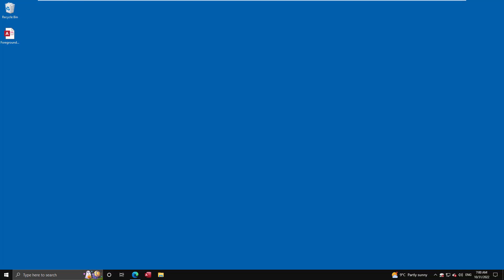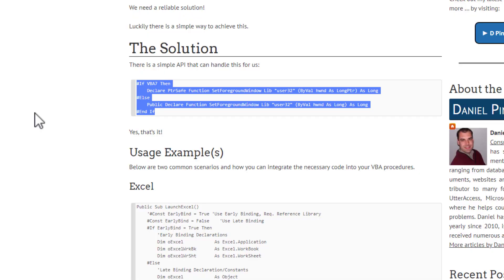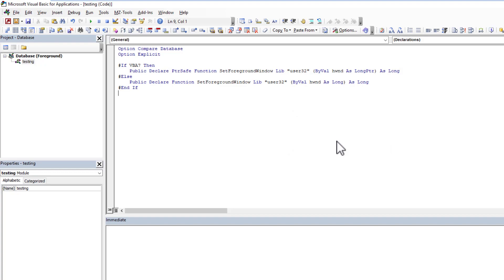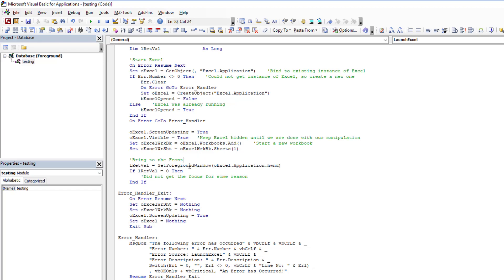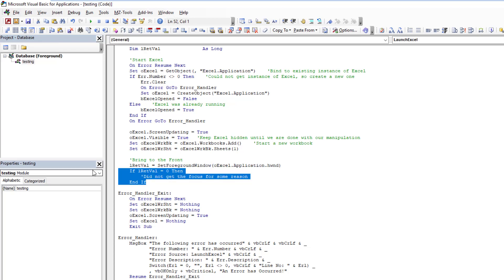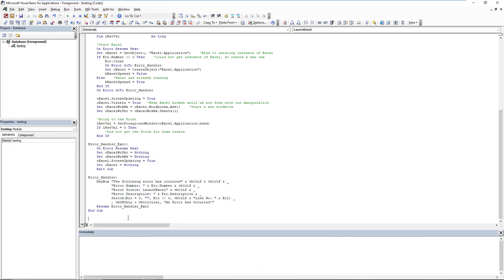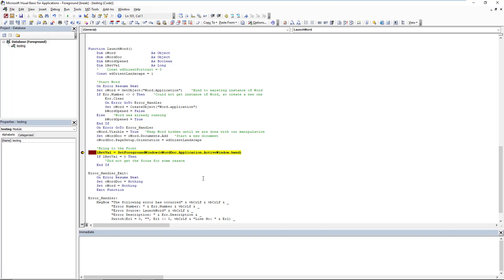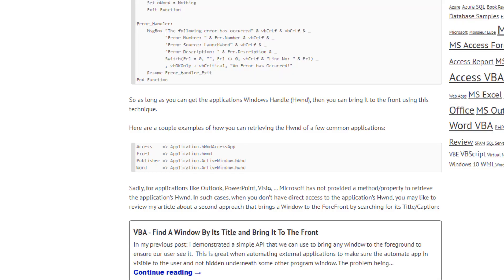VBA – Bring a Window to the Front - Part 1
How we can ensure an external application has the focus, is in the foreground and visible to the user using simple VBA and the SetForegroundWindow API.
  This is especially useful when automating external applications such as Access, Excel, Word, ... to ensure they are visible to the user and not hidden behind another application.

Table of Contents:
     00:00 - Opening
     00:13 - Introduction
     01:13 - Blog Article
     02:24 - Demo
 (SetForegroundWindow Setup)
     03:49 - Demo - Excel Automation
     07:25 - Demo - Word Automation
     09:03 - Getting the Windows Handle (Hwnd)
     10:14 - The Next Video - Part 2
     10:28 - Ending Remarks